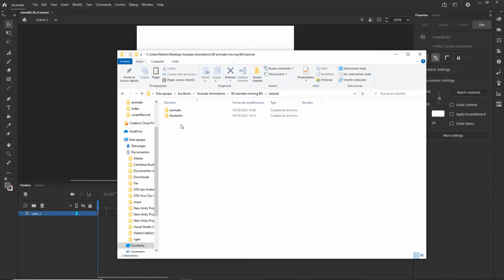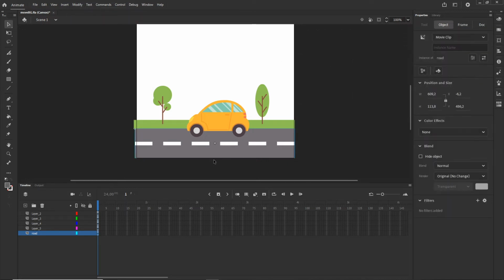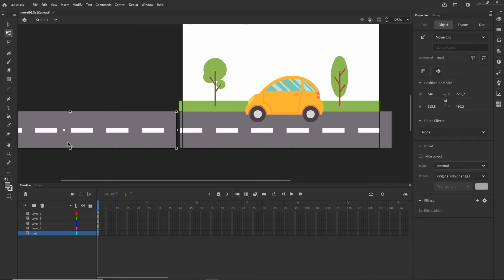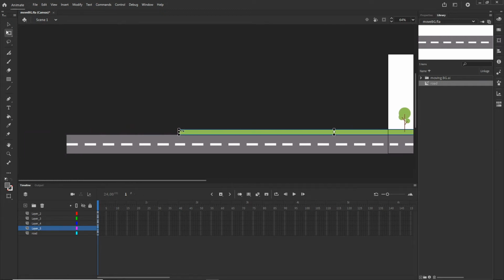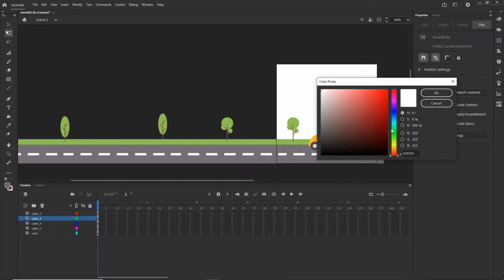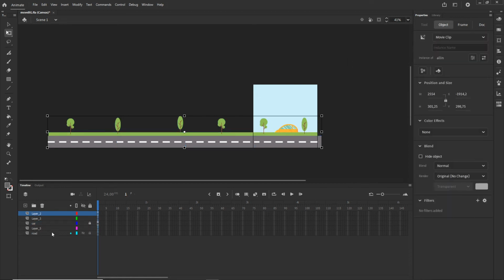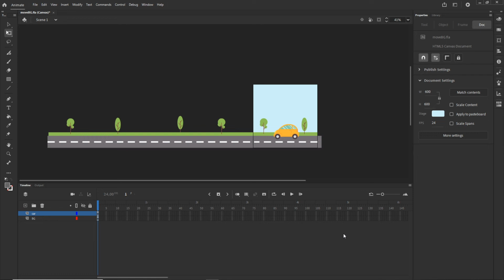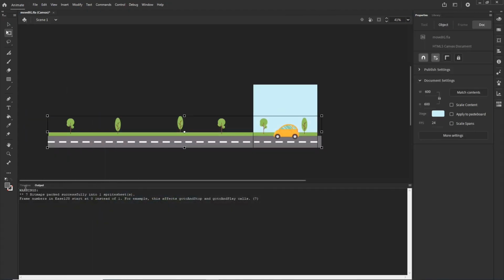ADOBE ANIMATE CC 2022 TUTORIAL - MOVING BACKGROUND - HTML5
hello,